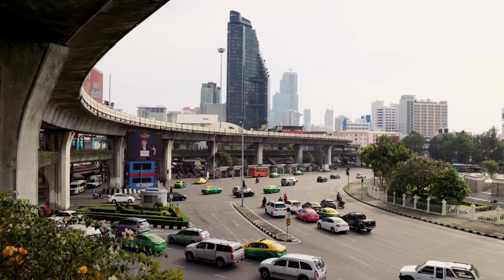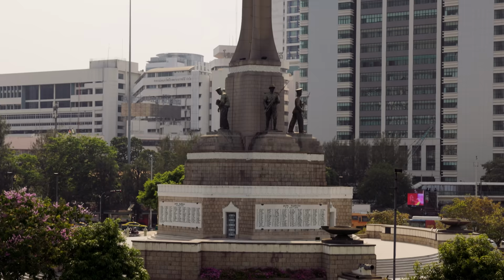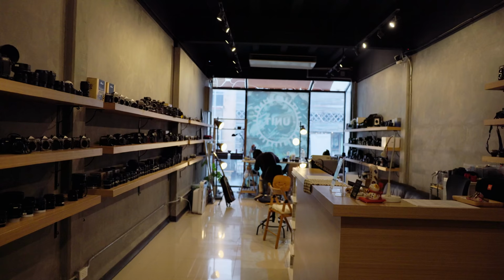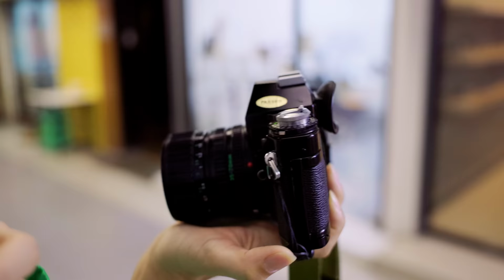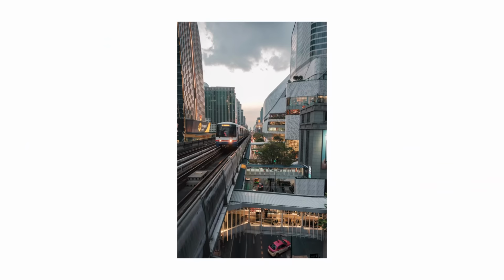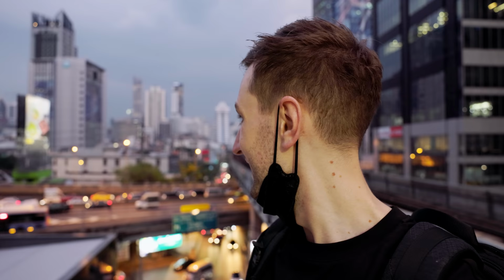CONCRETE THAILAND — Bangkok's urban viewpoints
Travel photography in Bangkok around big urban scenes with the Skytrain
MUSIC
Do it all again by Indoorcat
Pandora by Lwfi
Feel by Lwfi
Good Days by Kena
— first month free with code: JOEALLAM
If you're a music producer, please get in touch — I'm always looking for new artists!

In today's episode of travel photography in Bangkok, I'm out on the lookout for big urban vibes of this mega metropolis! I'm looking for viewpoints of the BTS Skytrain that dominates the skyline of Bangkok with its heavyweight concrete presence.

Of course, you'll probably know that I love trains exploring a city by public transport. The Skytrain, however, is right up there as one of my favourite public transport systems in the world! Having only opened late in the 90s, it's super modern and very efficient. It's only got a couple of lines at the moment, but they run through the city like two major arteries, connecting all the major hotspots of Bangkok. It's also raised above street level, so it's got some fantastic vantage points along the way!

HOW I MAKE MY CONTENT
VIEW ALL MY CAMERA GEAR